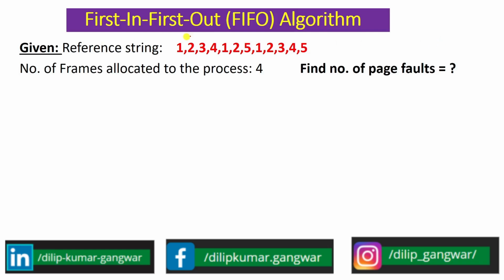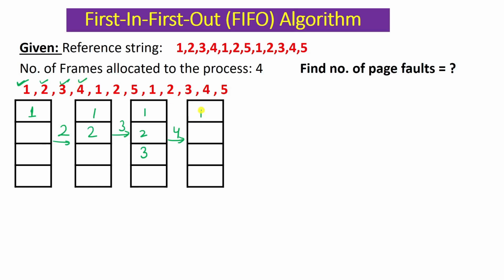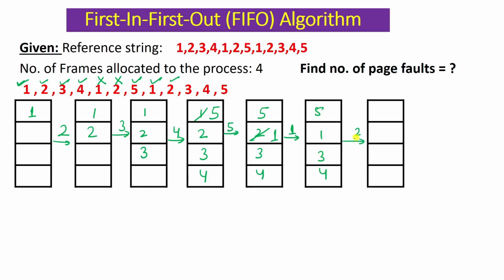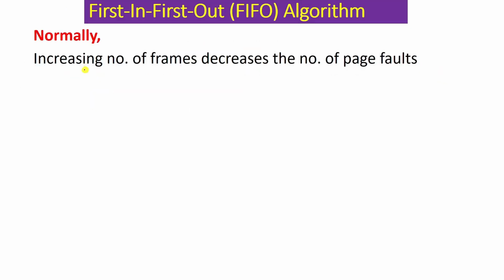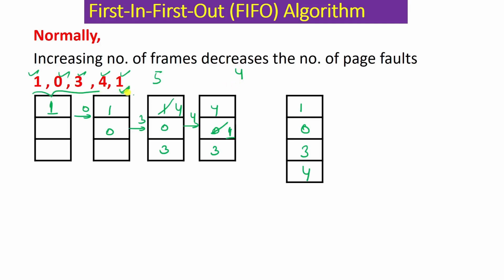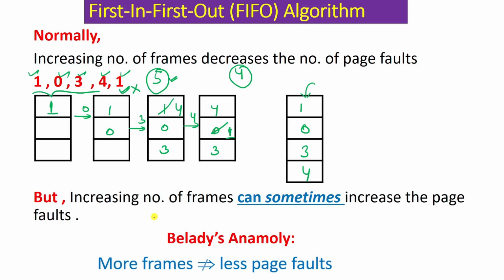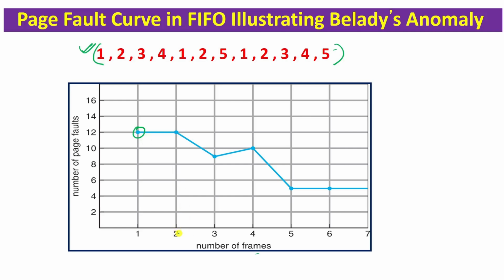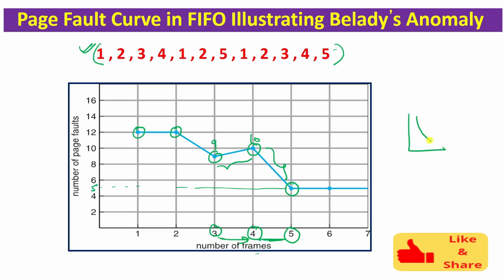Belady's Anomaly in FIFO Page Replacement Algorithm || Operating Systems || Dilip Kumar Gangwar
In this video, I have explained :
What is Belady's Anomaly ( a unusual Behaviour ) in  FIFO (First In First Out)  page replacement algorithm in operating systems with example. So Let's check it out:)